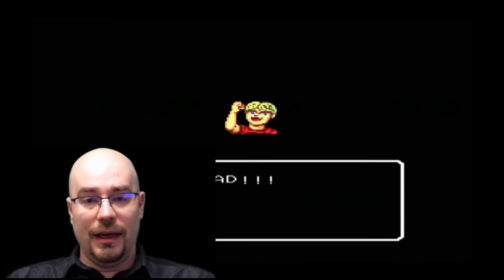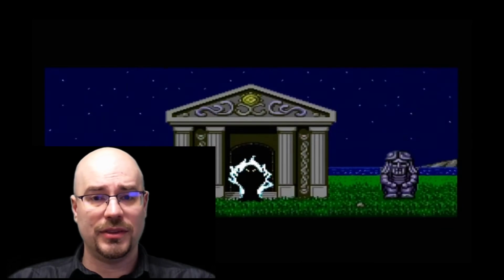My Favorite games for the TurboGrafx 16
In the bit wars there was one major underdog. The TG16. Come and see why I picked this console and why I still love it today. Did you buy a TG16 too? What games do you enjoy on it?

Special Thanks to: Twilights Dawn